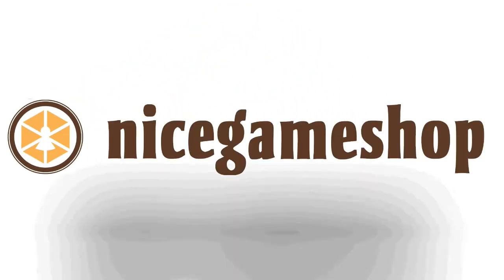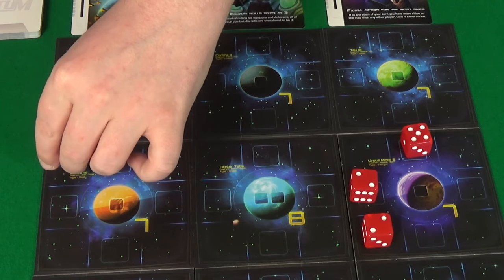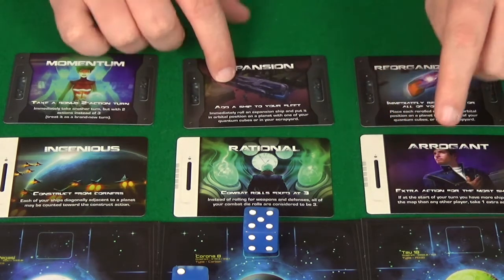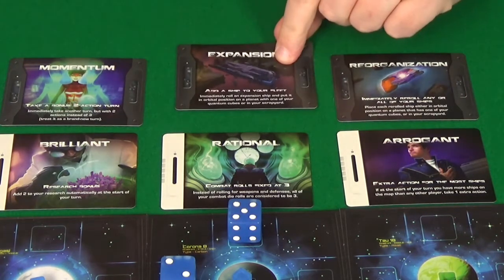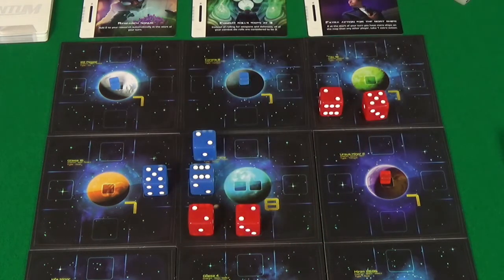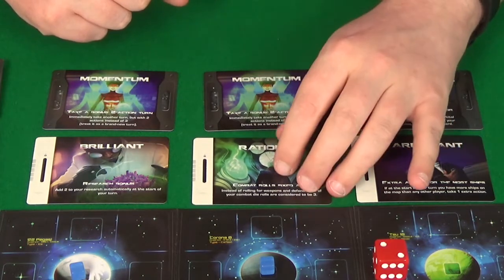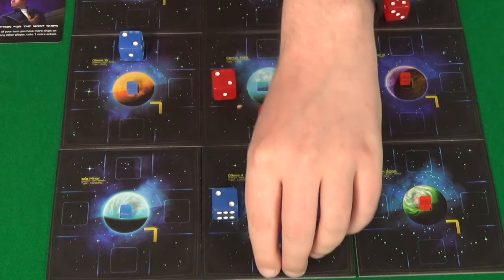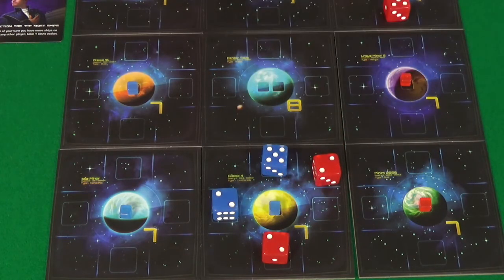Quantum Play through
In this video you can see an example of how Quantum by FunForge plays from turn to turn.